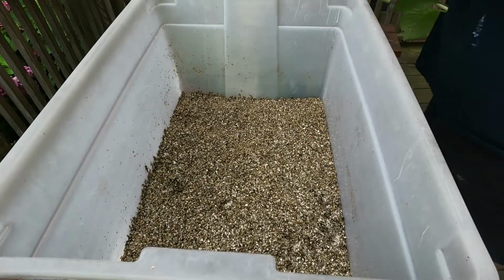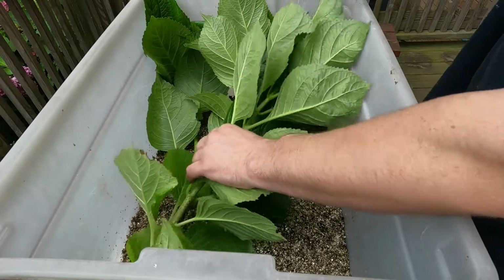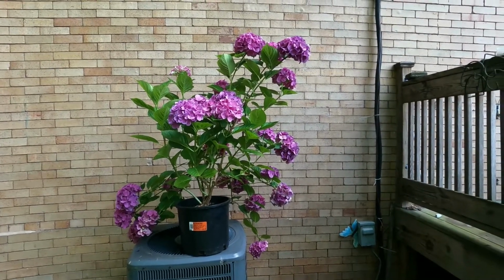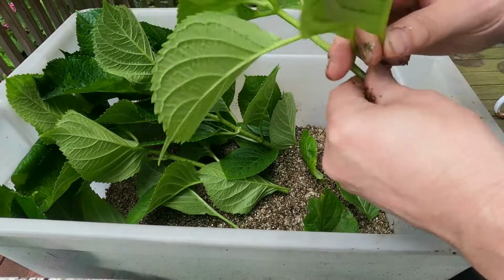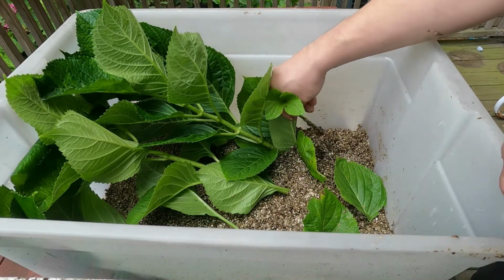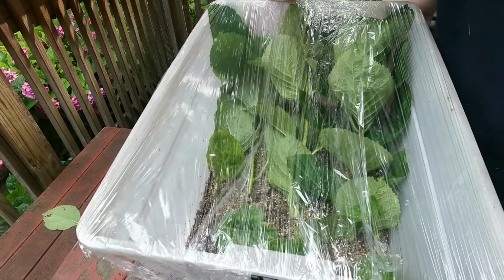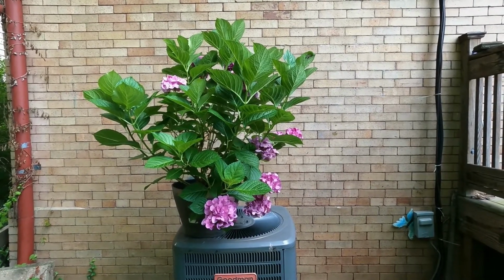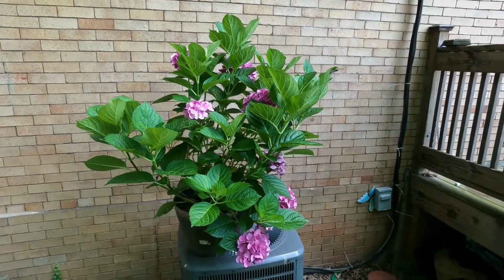HOW TO PROPAGATE LARGE HYDRANGEAS FROM CUTTINGS BIGGER THAN THE HOME CENTER IN ONE YEAR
FORGET everything you have been told on YOUTUBE about propagating hydrangeas. This is the absolute best way to grow hydrangeas from cuttings. This video will show you how to grow large hydrangeas from cuttings without a greenhouse, cold box, or any special rooting hormone. These hydrangeas are grown in my backyard. Please watch the additional videos for additional information and grow your own home center hydrangeas at home.